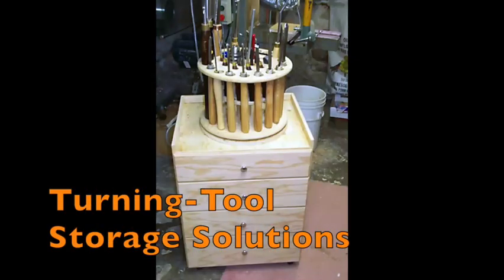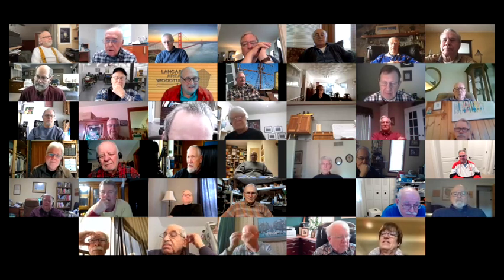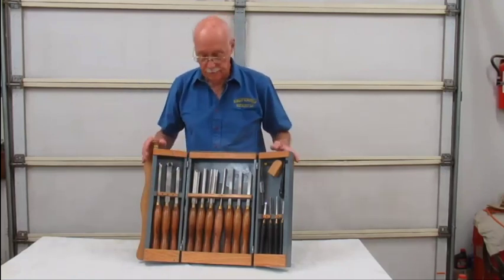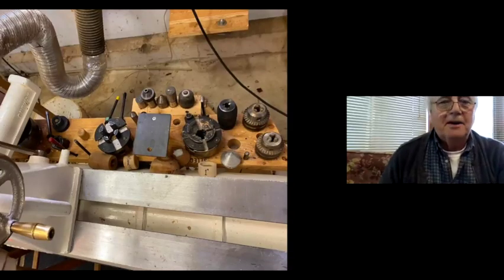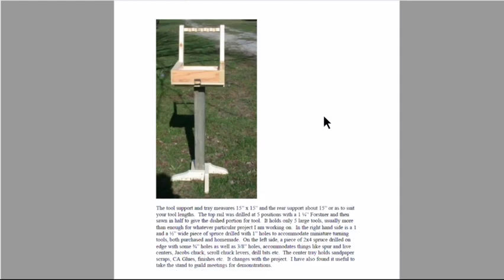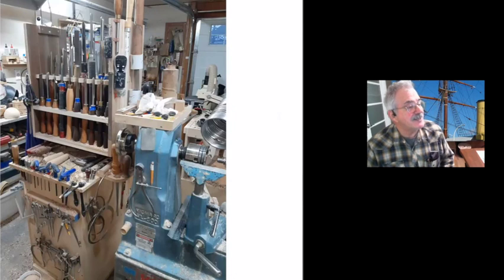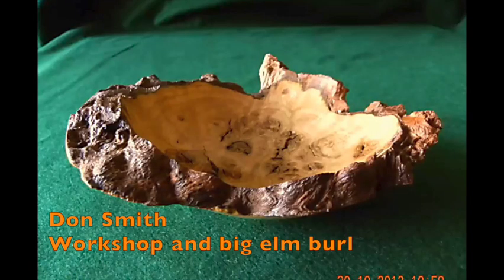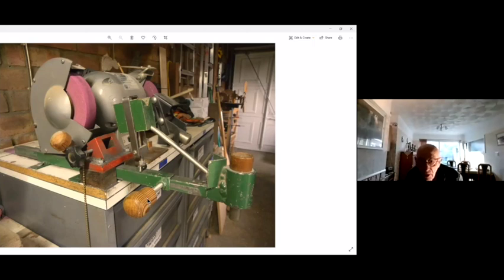Storage Solutions for Woodturning Tools 1 - Coffee Hour #91 extract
Lancaster Woodturners weekly coffee hour #91 shares several ingenious solutions to the problem of storing woodturning tools safely while keeping them handy, including two rolling cabinets for woodturning tools, a turning-tools carousel, a clever traveling tote for turning tools and a basic corner-mounted rack along with a Poolewood lathe. Bert's segment includes a good look at his new 2hp cyclone air filter and dust collecting system.

Lancaster Area Woodturners club shares wood turning information about woodturning tools, lathes, woodturning projects, woodturning tips, wood drying, and woodturned art. The hour features member woodturning videos, woodturning photos and slideshows, woodturning projects, workshop tips and techniques, woodturning design, and woodturning problem solving.